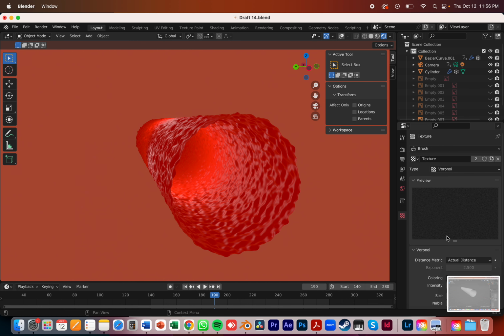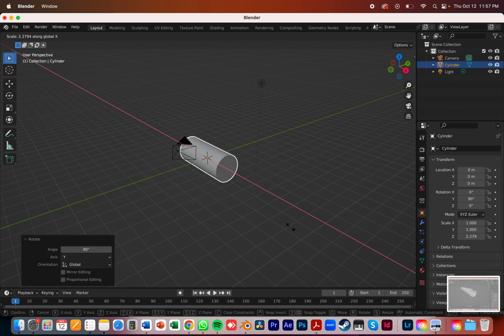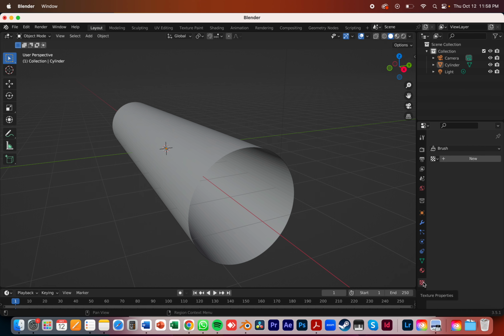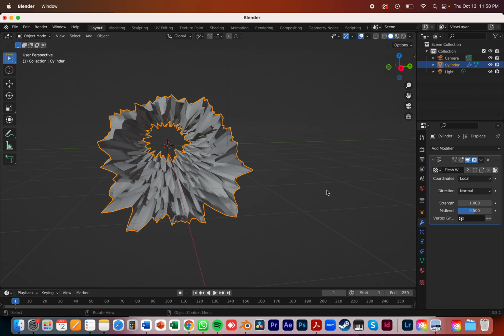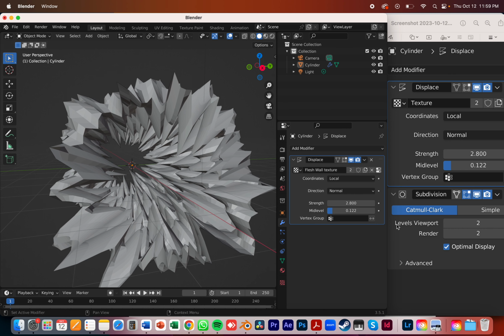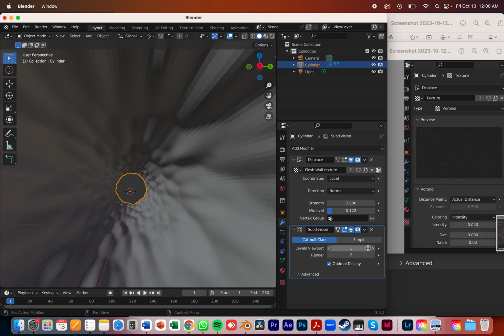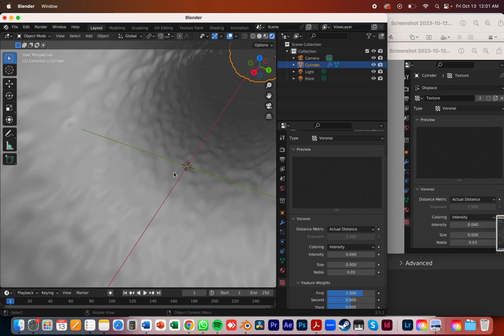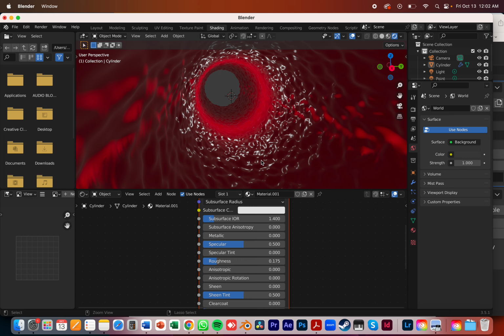How To Create A Flesh Tunnel (Easy) | Blender 4.0